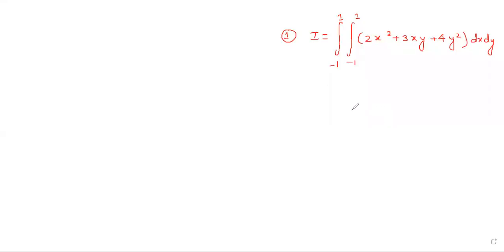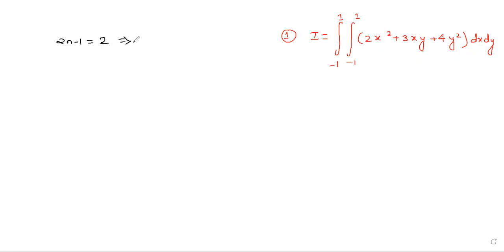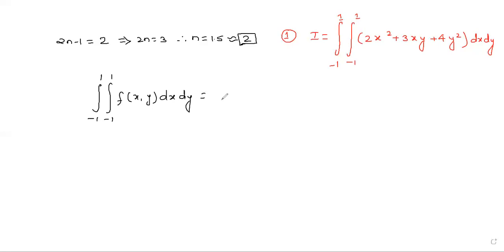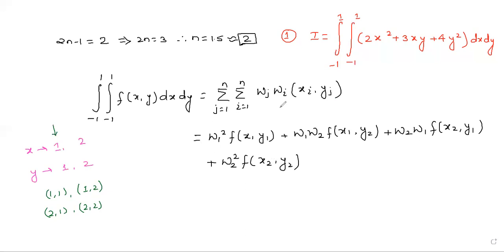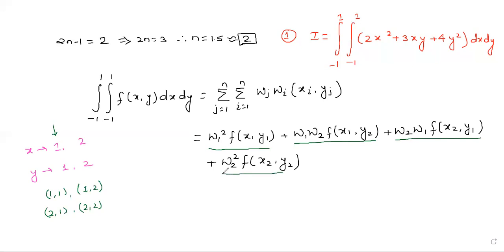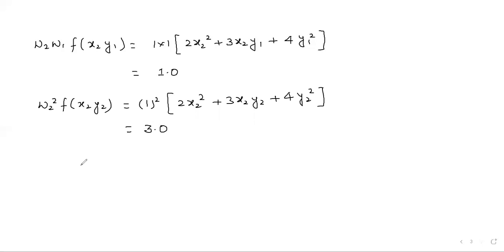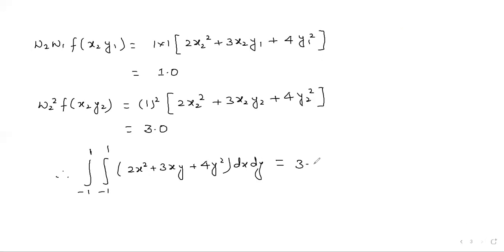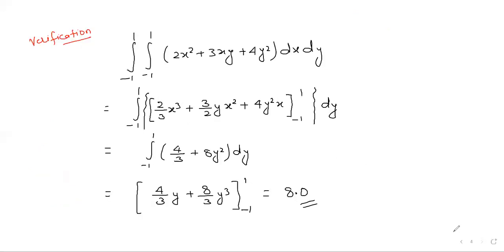|Finite Element Method| |Problem On Numerical Integration (Gauss Quadrature Method)| Lecture-22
In this video Problem On Numerical Integration (Gauss Quadrature Method) is explained by Multistudy online(Amish sir).